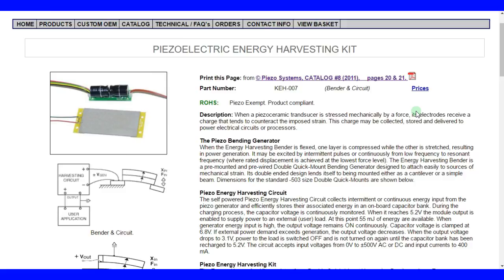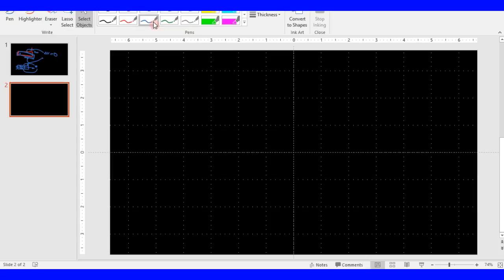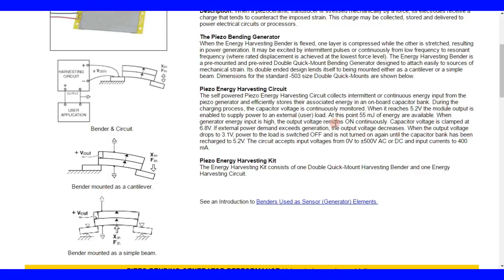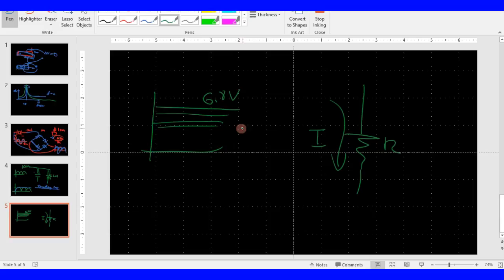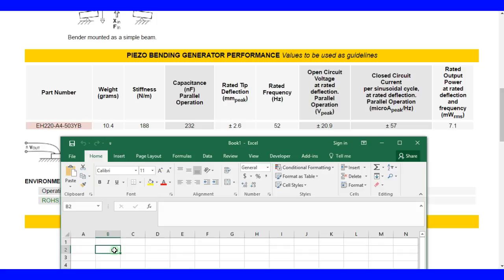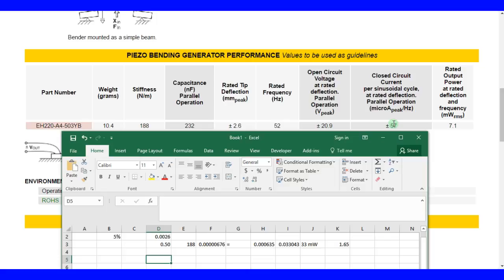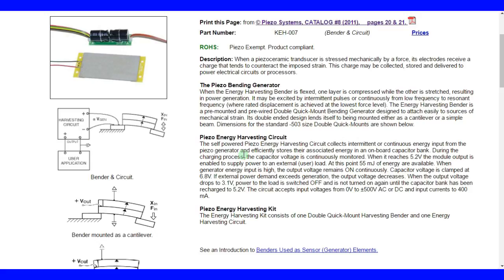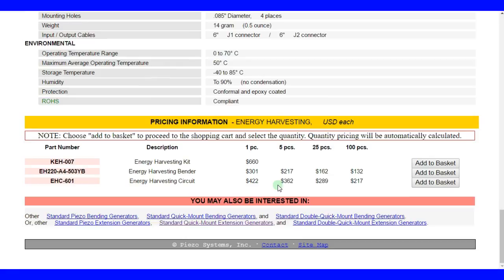Learn Piezo Lecture 12E: Analysis of a commercially available piezoelectric energy harvester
In this lecture from Learn Piezo, we go through a rigorous analysis of a commercially available piezoelectric energy harvester, including analysis of the energy harvesting circuit.